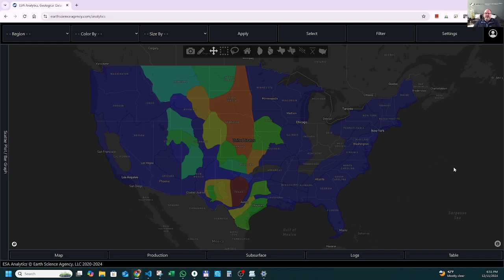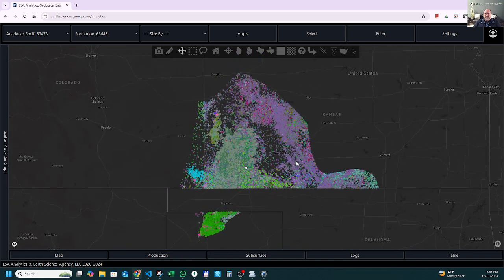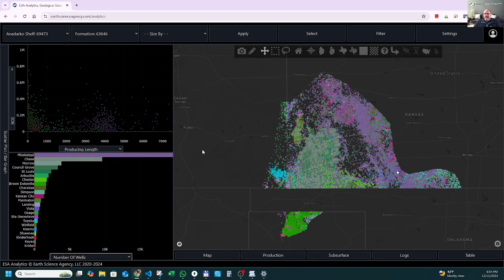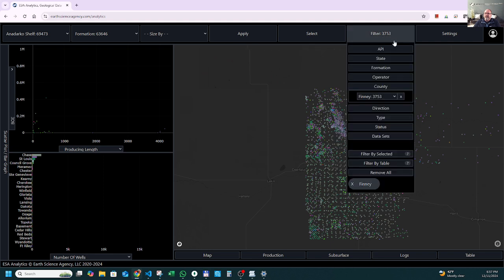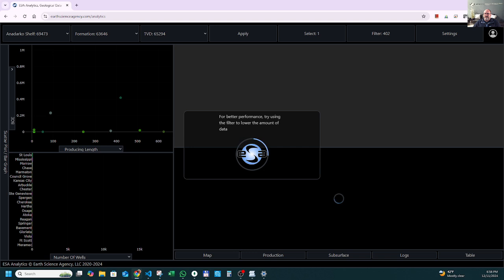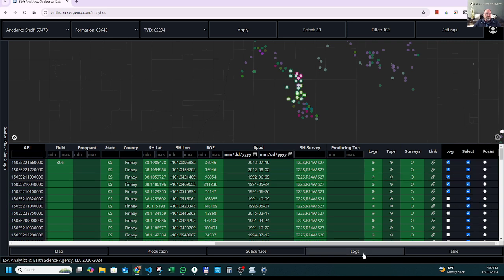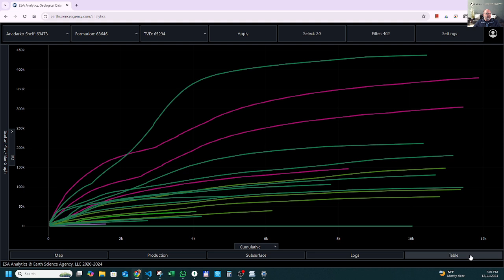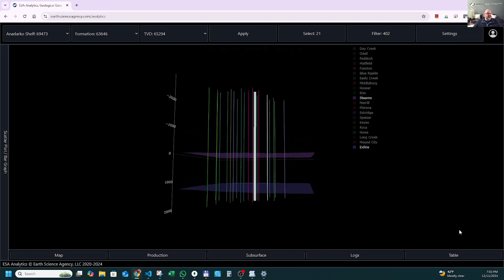Basins and Beer with ESA Analytics: Anadarko Shelf 1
Drilling into the Anadarko Shelf while sipping a Lightshine Helles Lager by Wibby Brewing. Learn how to focus on a specific township and range, and further filter data to zero in on exactly what you need.